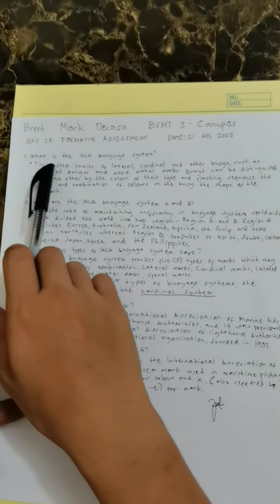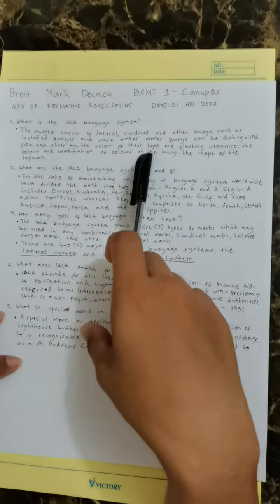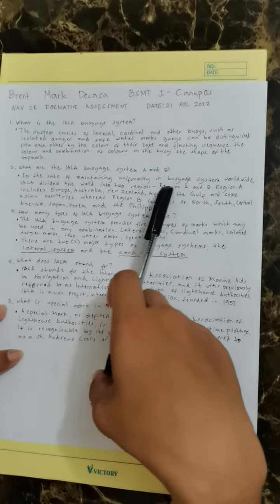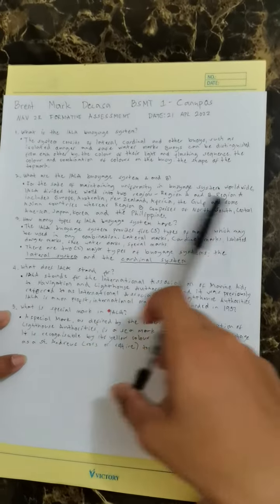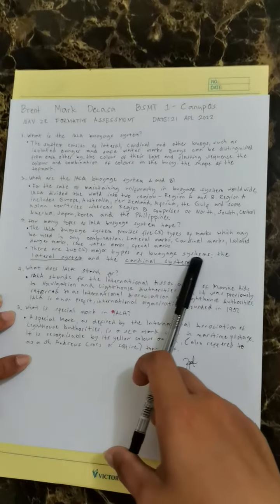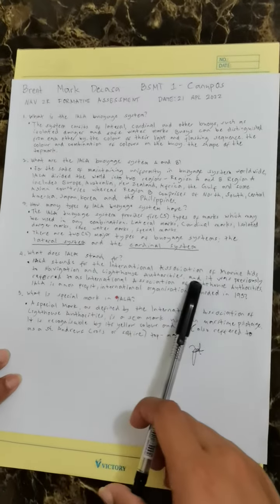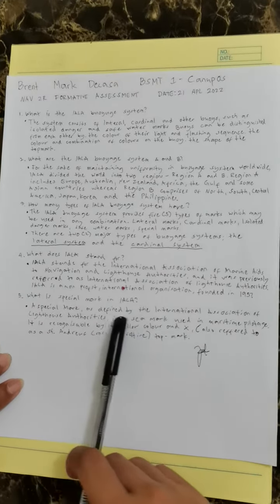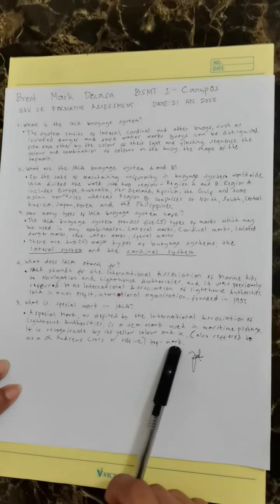DECASA B4 FORMATIVE ASSESSMENT